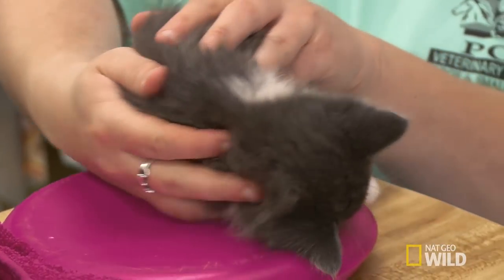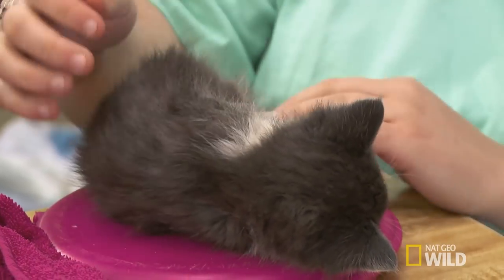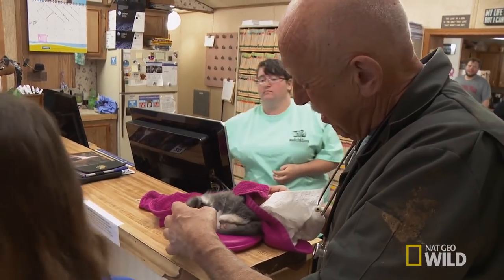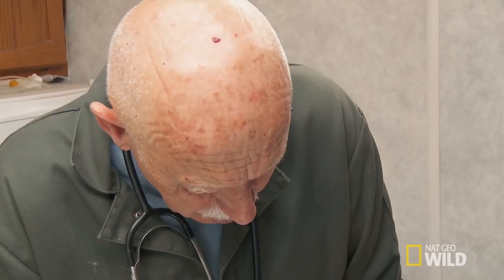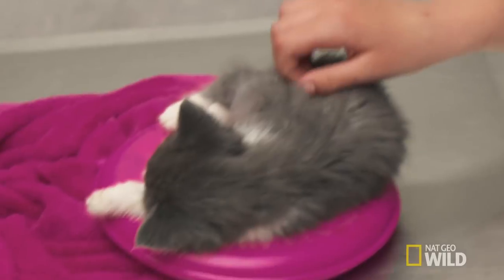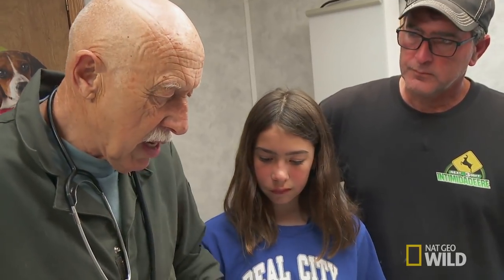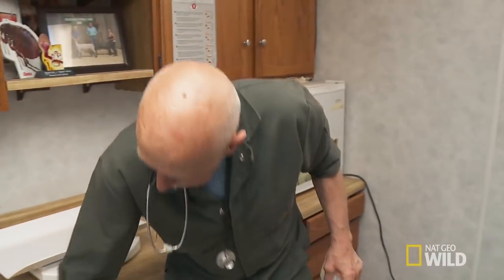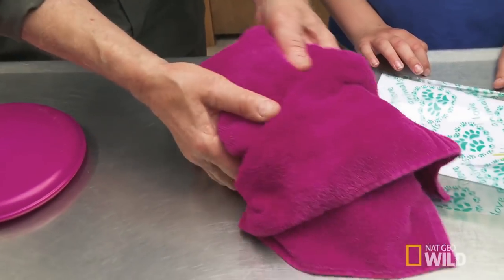Helping a Sick Kitten | The Incredible Dr. Pol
Dr. Pol rushes to the clinic from a farm call to help a very sick barn kitten.